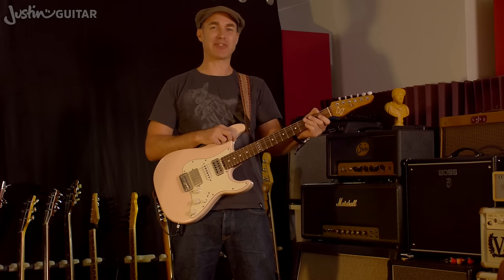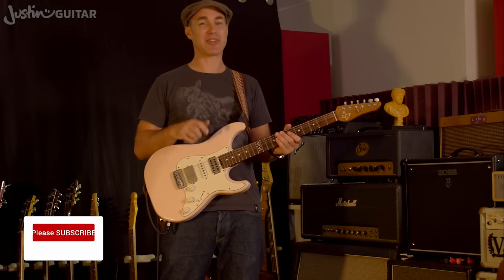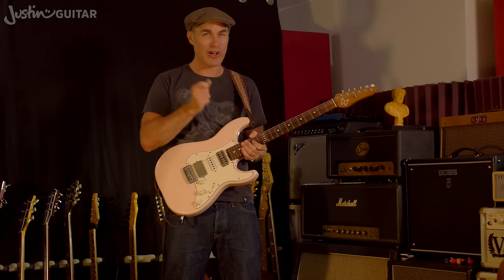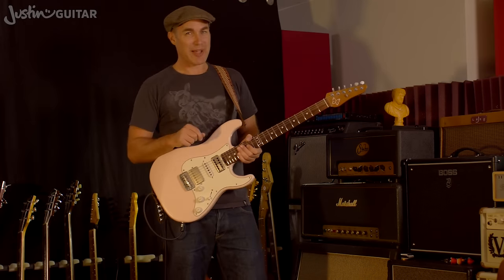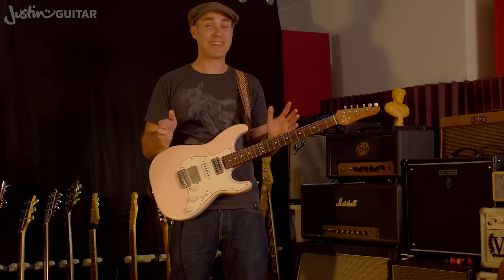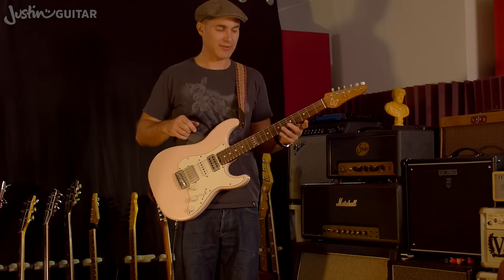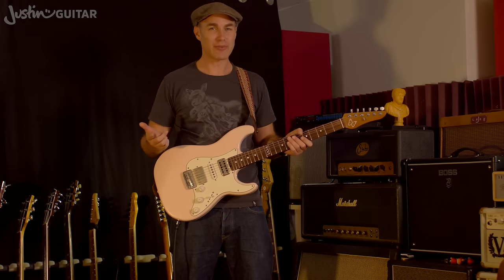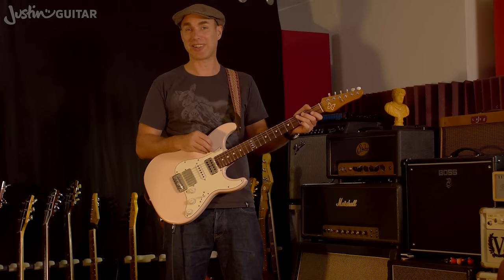My 10 Tips On How to Play Guitar Standing Up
👉 My Guitar Courses Are Free Learn how to play guitar standing up and prepare for the stage!

Video Chapters
00:00 Playing guitar standing up vs Playing guitar sitting down
03:10 Play Standing Up Tips - Guitar Straps
05:05 Play Standing Up Tips - Strap Height
08:40 Play Standing Up Tips - Practice Sessions
09:52 Play Standing Up Tips - Angle of the neck
11:35 Play Standing Up Tips - Guitar weight
13:48 Play Standing Up Tips - Chords & Thumb Position
14:59 Play Standing Up Tips - General Posture
16:12 Play Standing Up Tips - Exploring